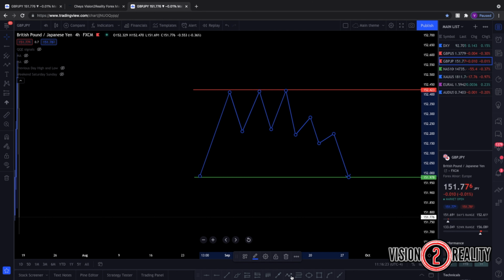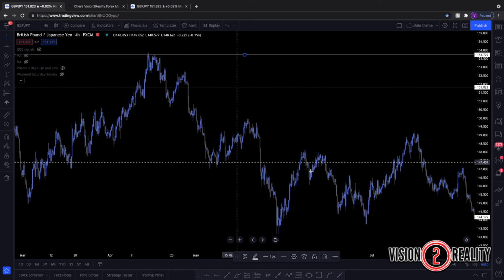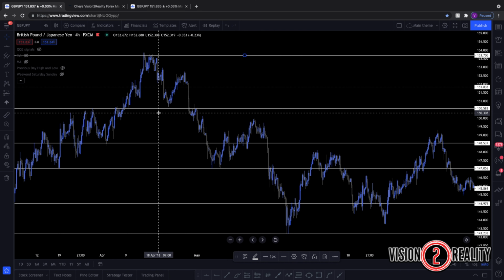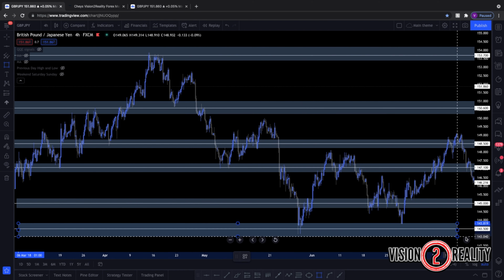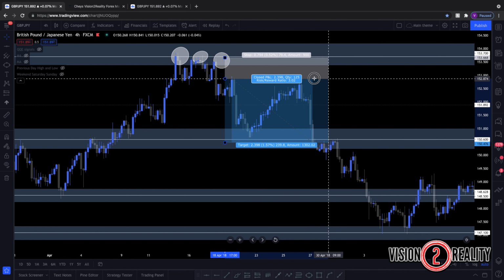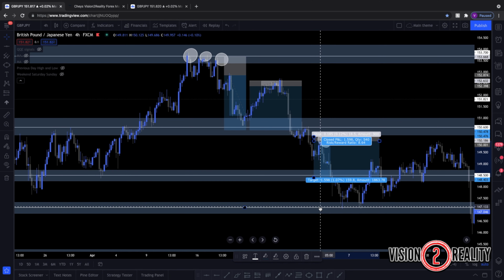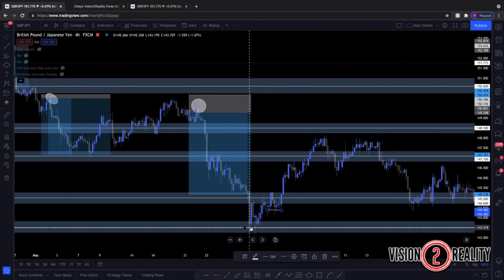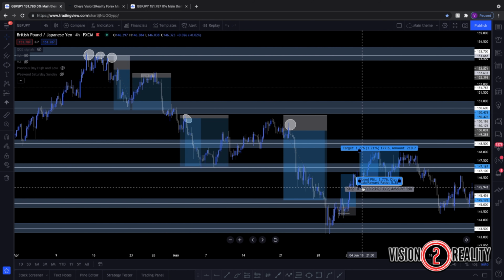How to trade Support and Resistance(Key Levels)|FOREX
In this video I will show you how draw support and resistance.
You will learn how to properly draw key levels in the fastest way possible. Please watch the entire video so you know how to draw and find trade set ups based off these levels.